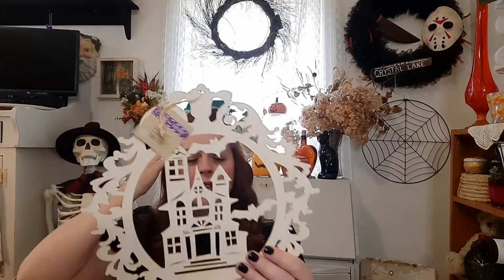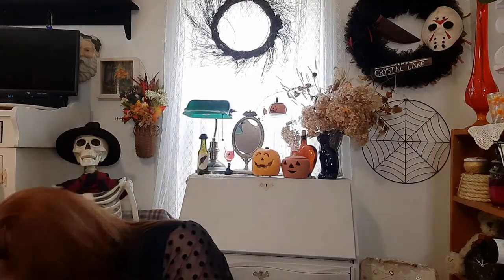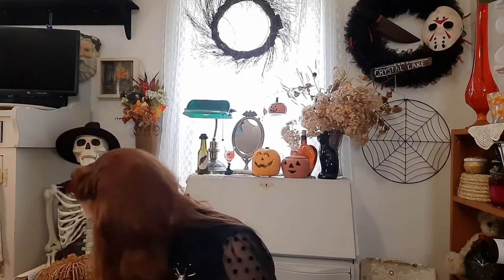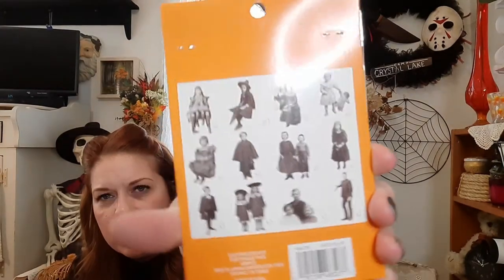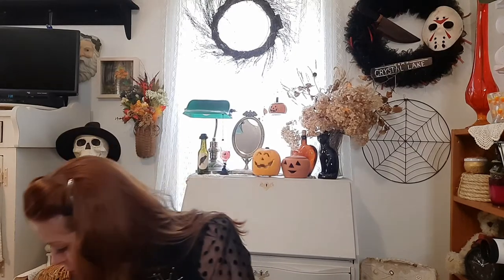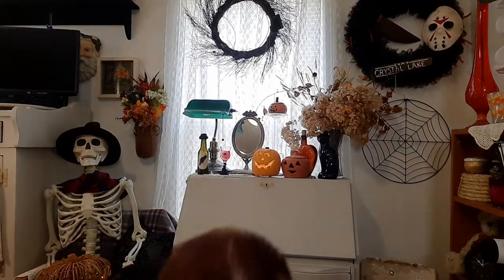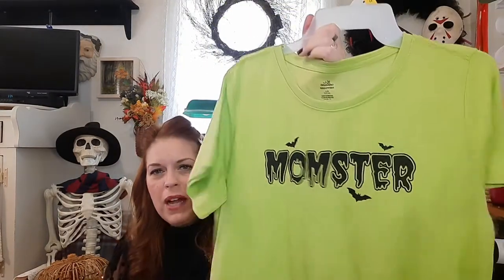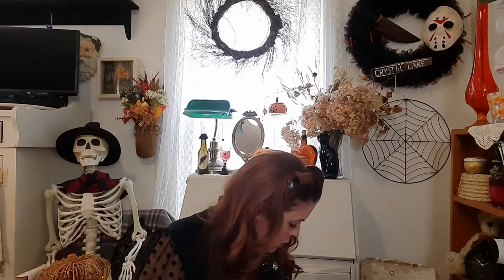Halloween Haul 2022 (Preparation for DIYs)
I've found some good items on far. I'm still looking for some specific things for my themes this year. Fingers crossed that I find what I need.